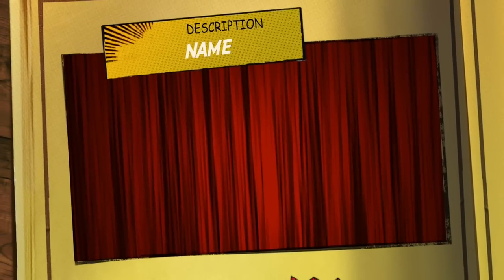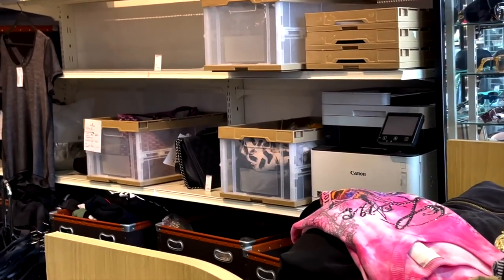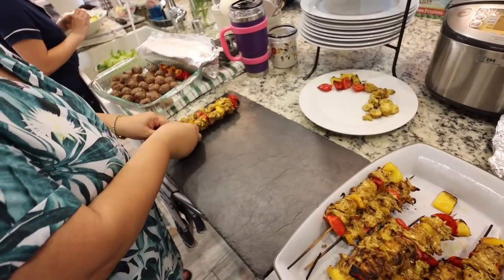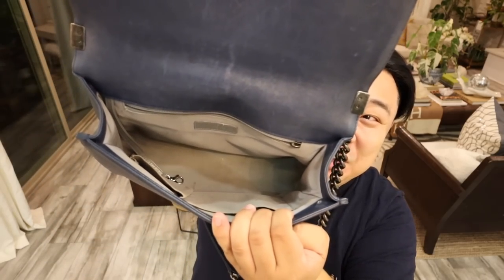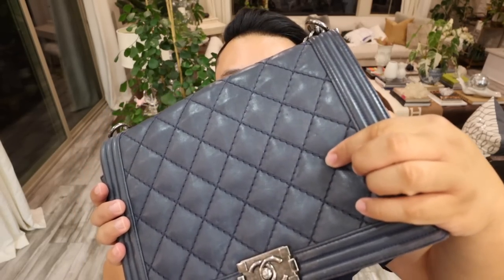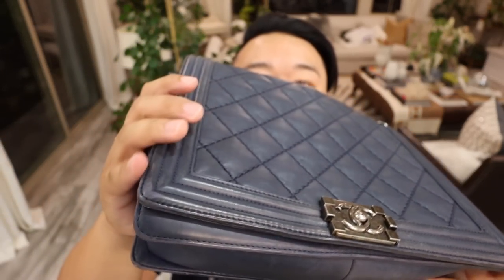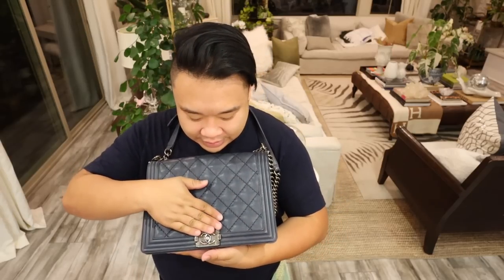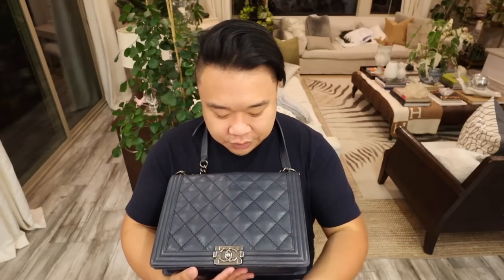I CAN'T BELIEVE I GOT IT!!!!!!!! DREAM BAG AT A DREAM PRICE!